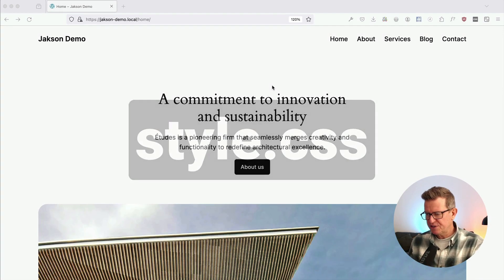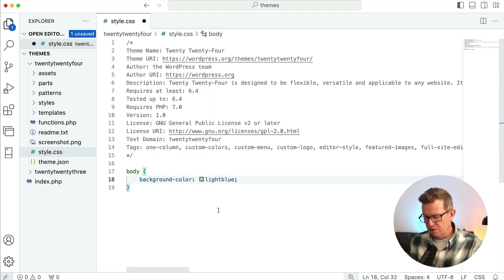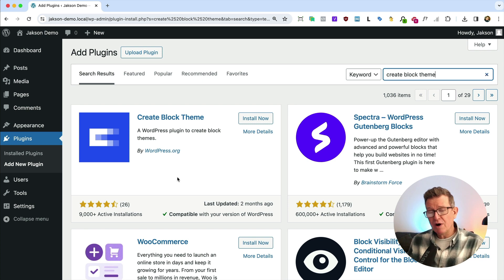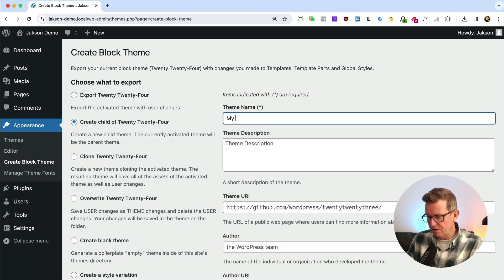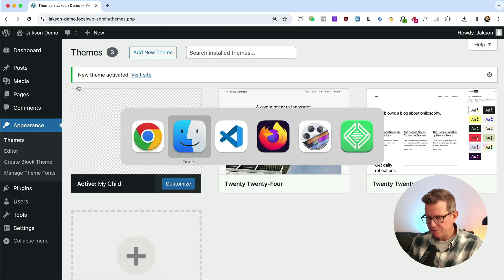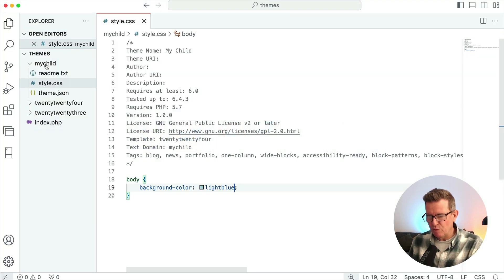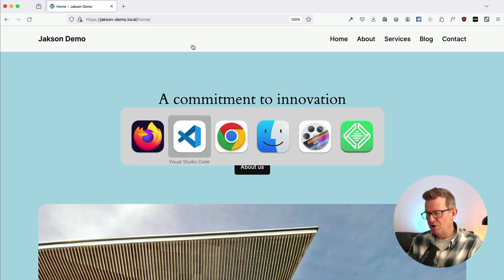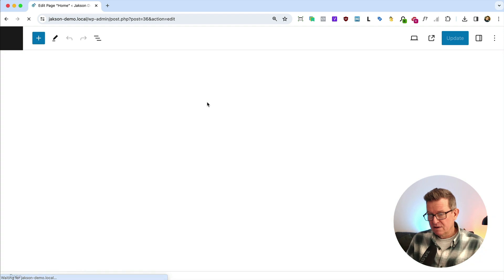Block Themes: How to load and use Style.CSS in the WordPress Full Site Editor (FSE)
Greetings, WordPressers!

I wanted to share this quick tip for Block Themes in WordPress that I wish I knew when I first started creating Block Themes. It's a small issue that caught me off guard, and it revolves around the usage of style.css which it doesn't work right off the bat in Block Themes.

The reason is that instead of placing your theme CSS directly in the style.css file, the recommended method for Block Themes is to use the theme.json file for your CSS.

For those of us transitioning to block theming, this might come as a bit of a shocker. And I personally prefer organising my CSS neatly in a dedicated CSS file rather than within a theme.json file. However, theme.js is the new approach as it's the way forward - theme.json tutorial coming soon!

But in this tutorial, I'll guide you on how to use a good old fashioned style.css  and ensure they show up on the front end as well as in the Full Site Editor (FSE).

Ciao!